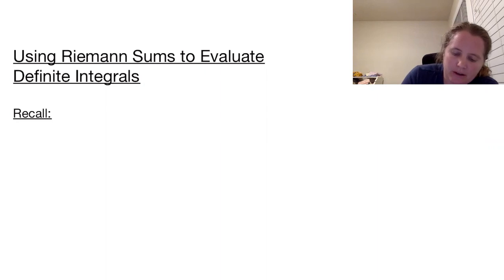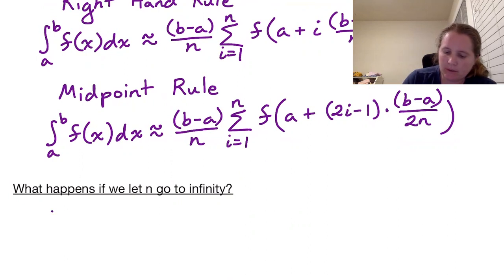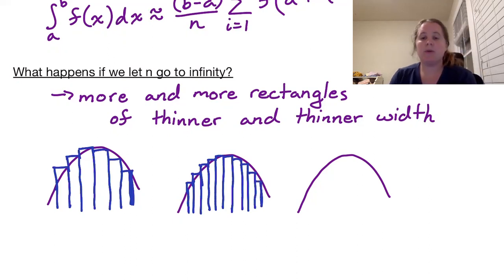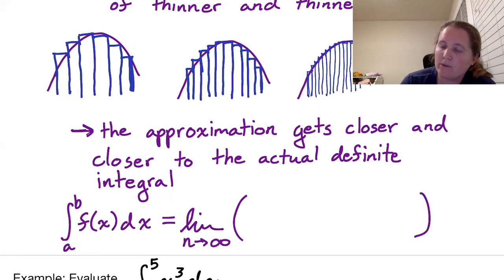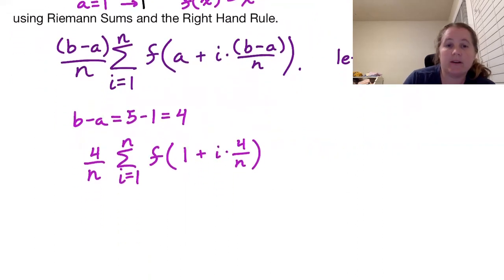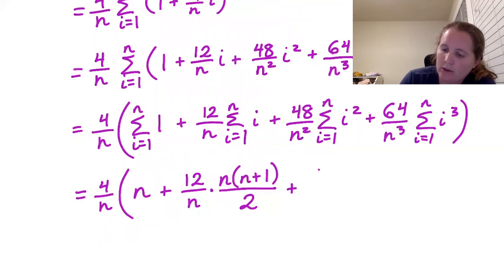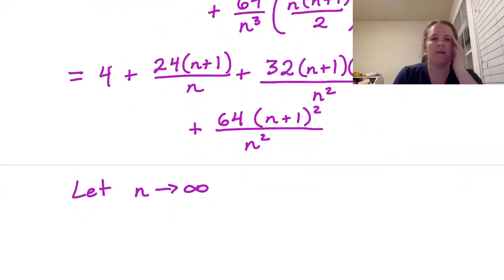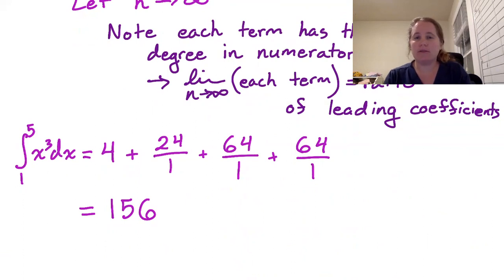Section 5.3, part 8: Using Riemann Sums to Evaluate Definite Integrals